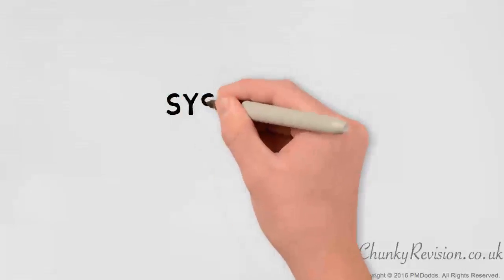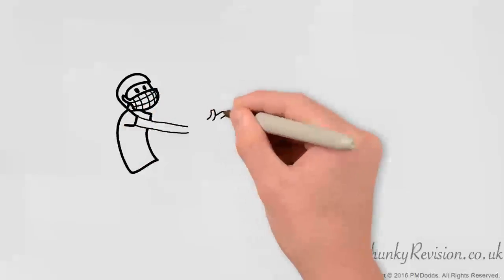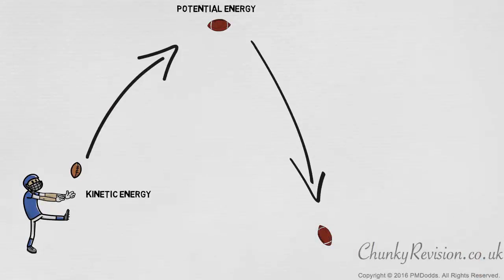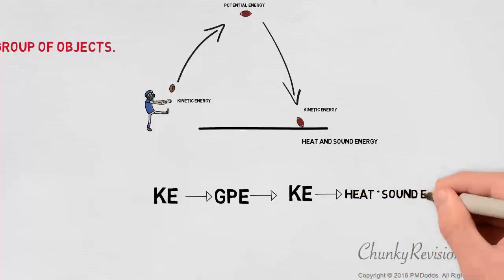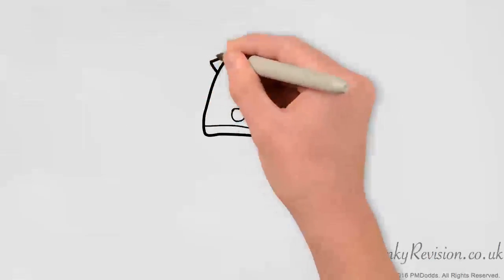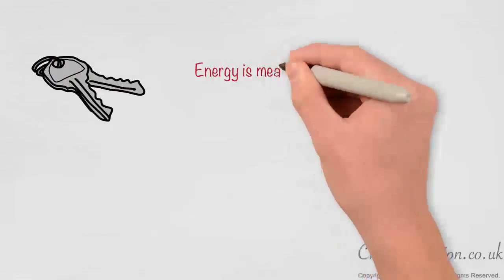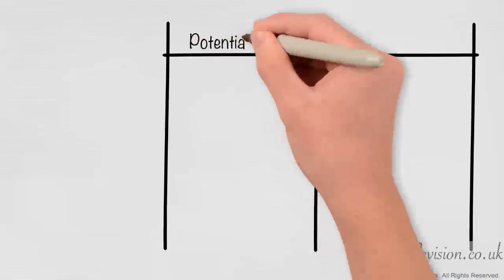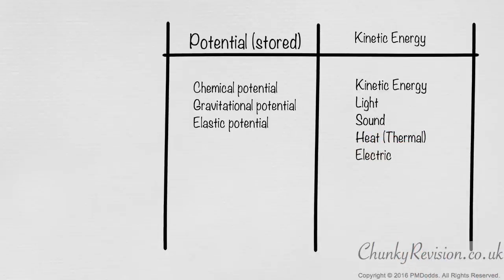GCSE physics-physics systems c1